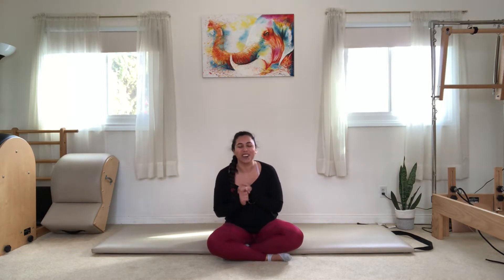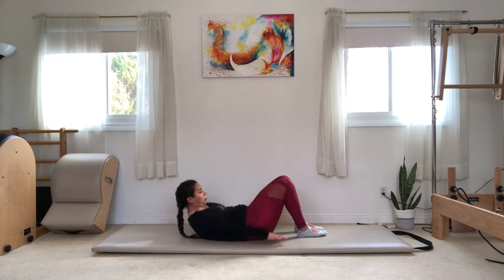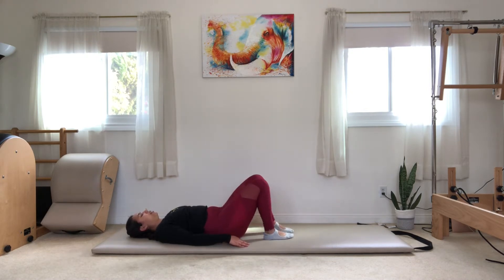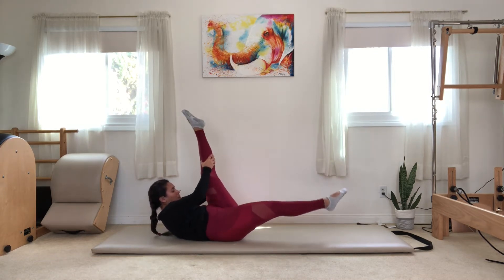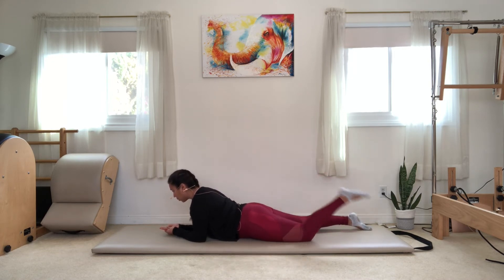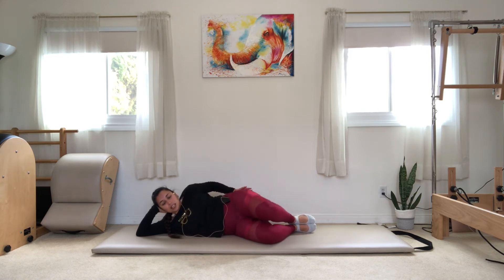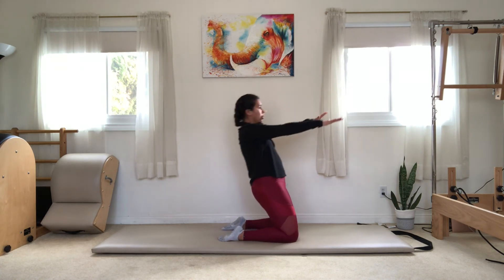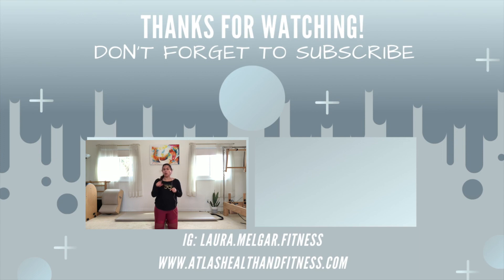Pilates Running Warm up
Follow these great Pilates exercises to warm up for your run or walk.  Warm up your body, prepare your muscles and joints and strengthen your core.  Fun, fantastic and effective!

This short apartment friendly Pilates-based warm-up helps to activate the muscles used when you run as well as stretch tight muscles to help avoid injury. You can also run through this 10 minute work out to help build flexibility and strengthen muscles needed for more intensive exercise.

If you want to know how to run better, don't do a regular stretch before running, instead do a running warm up with these running activation exercises for injury prevention.

Increase your running mobility by activating your abs, glutes, and shoulders and warm up your knees, hips and ankle joints pre run with these activation exercises for runners! No gym and no equipment needed.

Flexibility vs. Mobility
My name is Laura and I make video’s about fitness, nutrition and lifestyle through a combination of informative videos and vlogs. I preach a lifestyle in which you can combine fitness with every aspect of your life & learn how to move PAIN FREE so that you can do more of what you love.